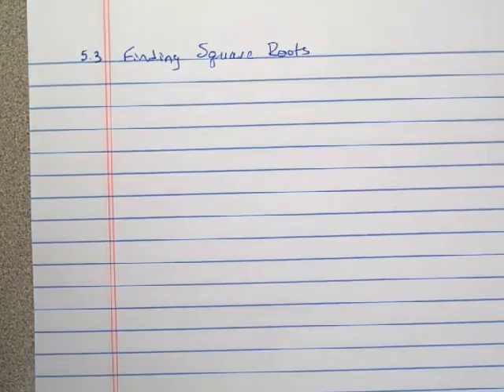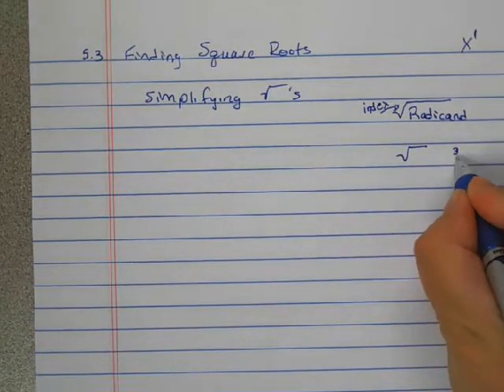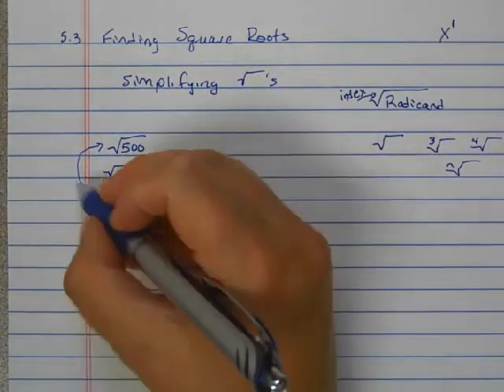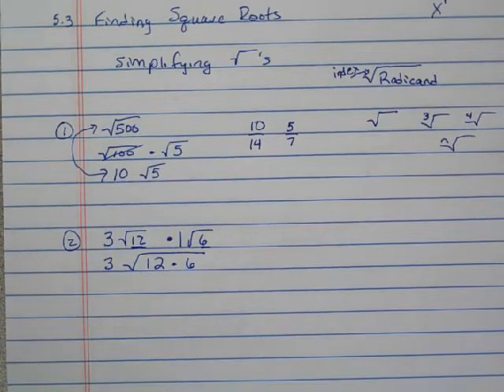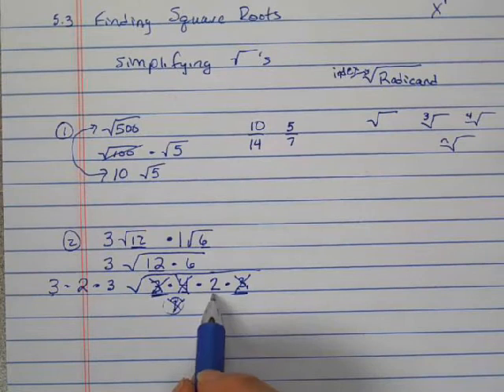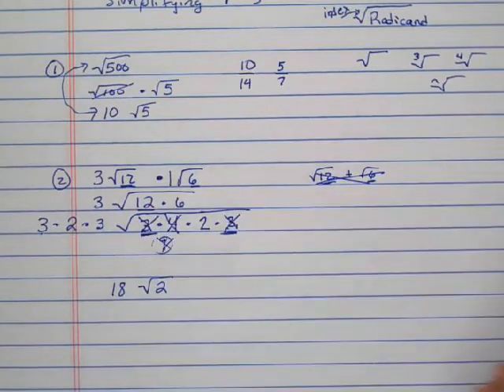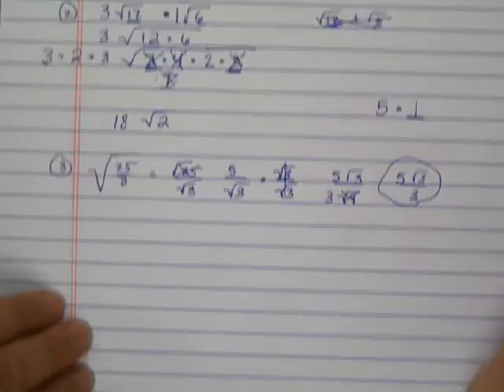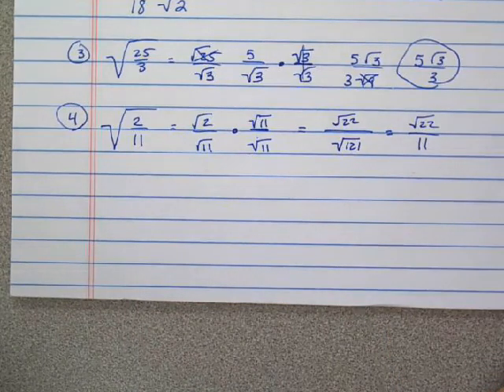5 3 1 Honors finding square roots